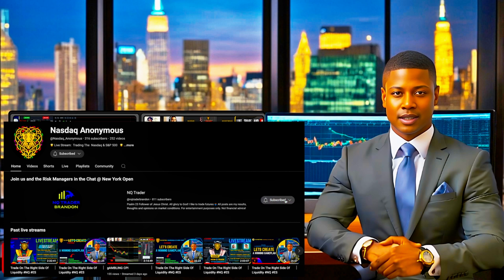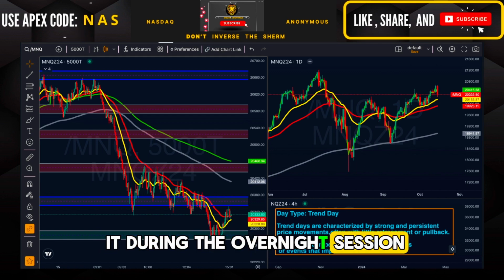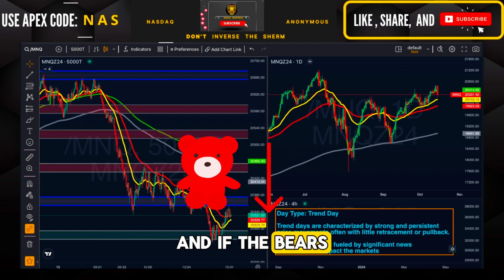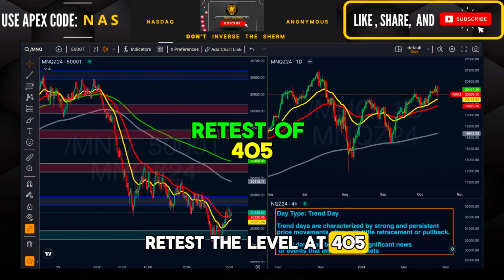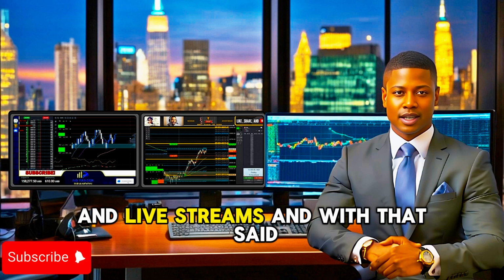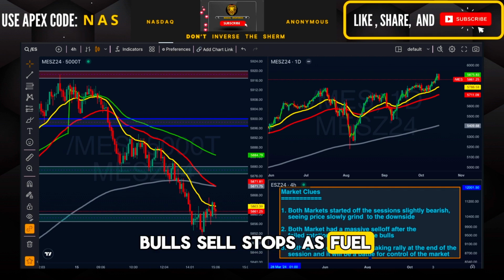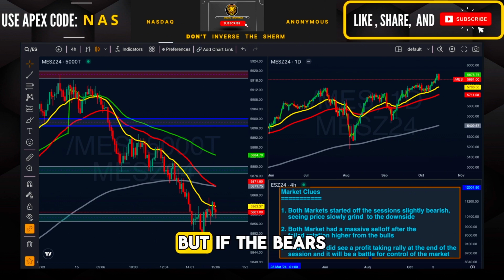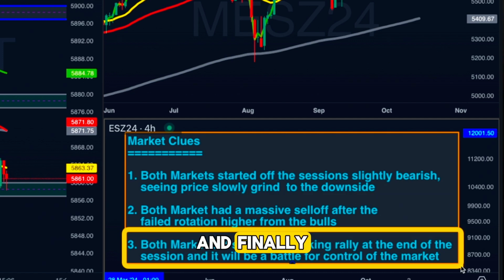Stop Losing Money: Lets Build a Fail proof Trade Plan For the Nasdaq and E-mini S&P 500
Looking to elevate your futures trading game? In this video, we dive deep into Nasdaq and E-mini S&P 500 trading strategies that can help you unlock profit potential. Whether you're a seasoned trader or just getting started, our live day trading sessions will provide the insights and tools you need to succeed in today’s markets.

**Join us LIVE** as we analyze the latest market trends, break down key levels, and execute trade setups in real-time. Plus, don’t miss out on exclusive **trading tips and strategies** to help you stay ahead of the game.

Here are some popular hashtags that are frequently used by people looking for trading videos focused on the Nasdaq and E-mini S&P 500: